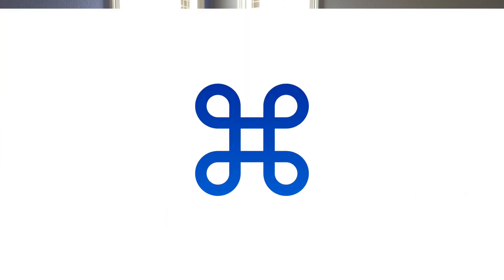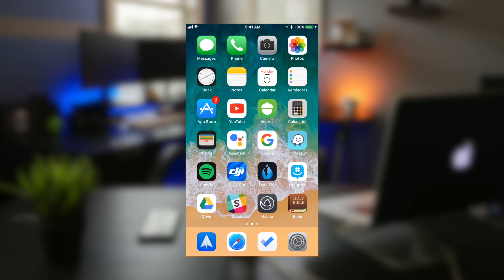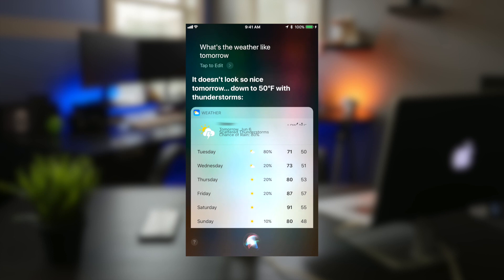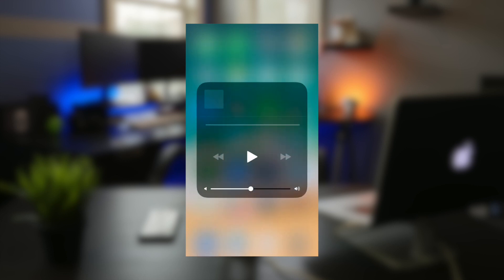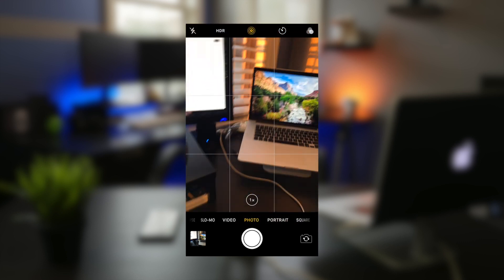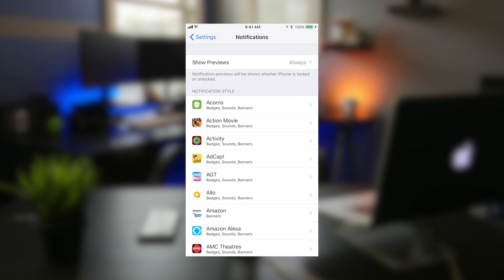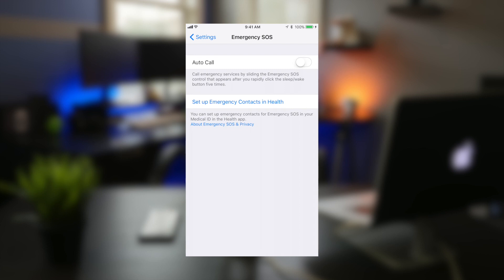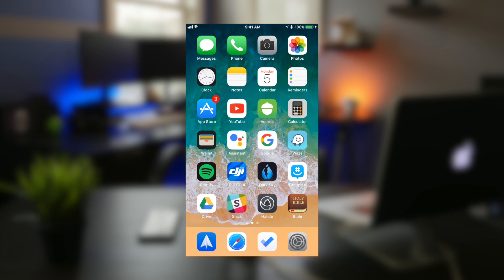What's new in iOS 11?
Apple just released iOS 11 today! It is a new update for iPhones and iPads that will be released in the fall. Let's take a look at the many new features in this video! :)

-Command Creativity